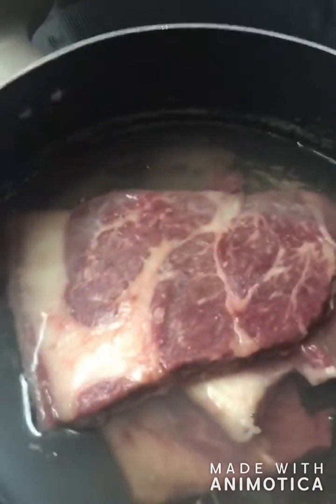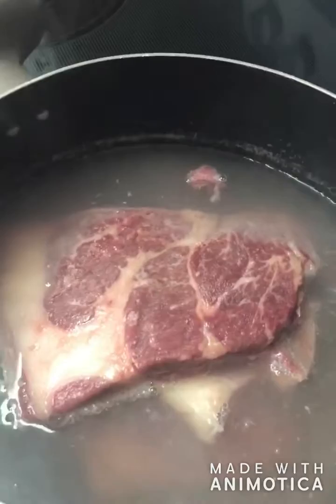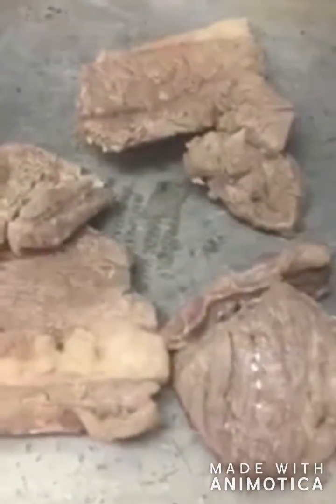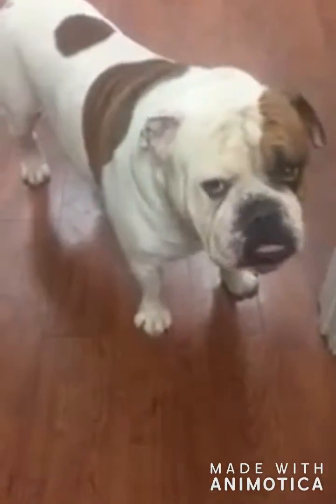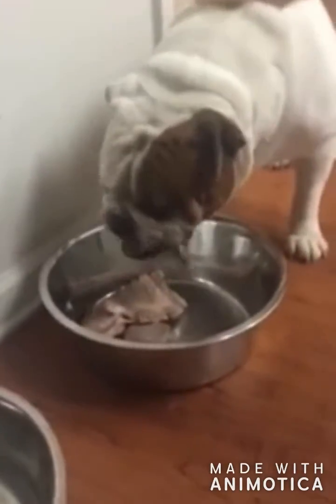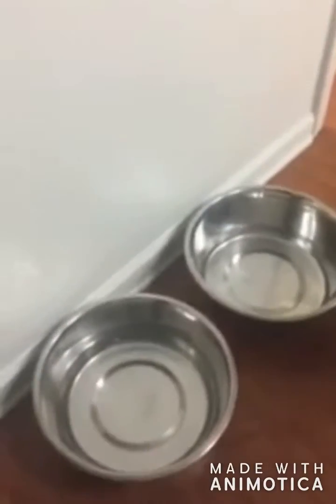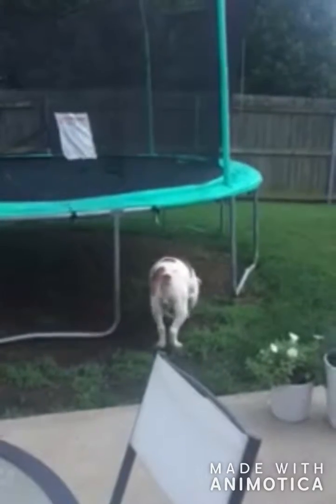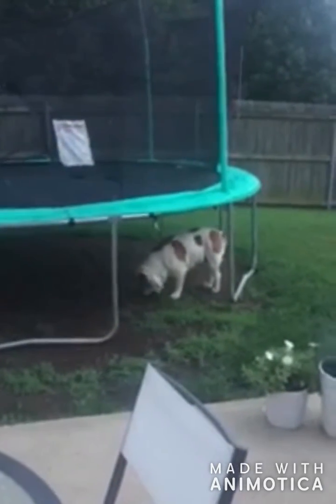Preparing an Olde English Bulldogge's Dinner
This dude makes us laugh when he waits patiently for his meal. I have never had a dog that does that lol.